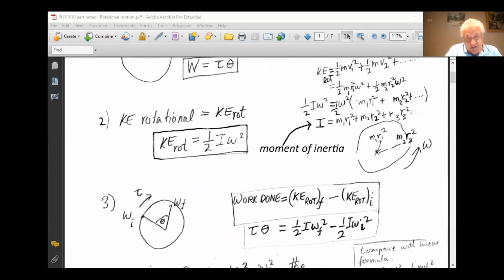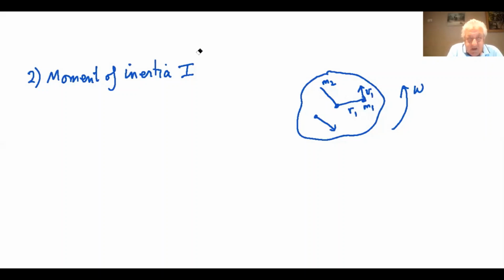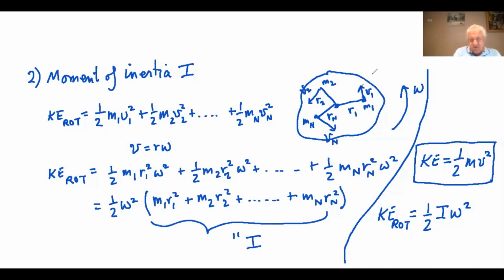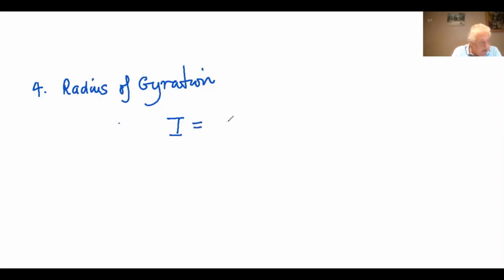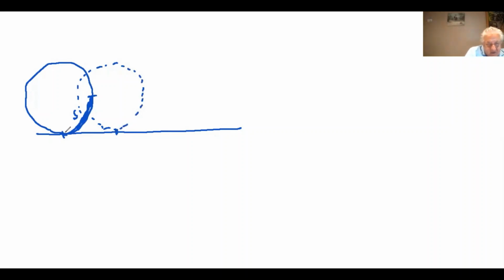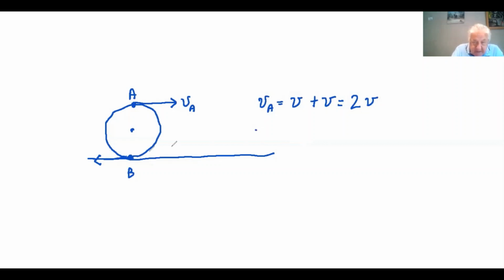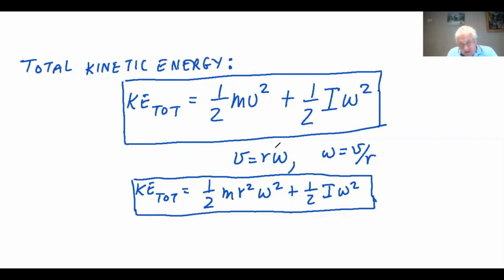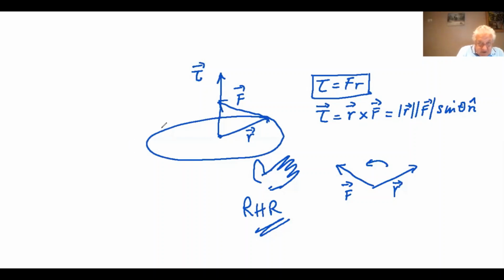Rotational Motion - P N Kaloyerou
Tutorial on Rotational motion by Prof Pan N Kaloyerou